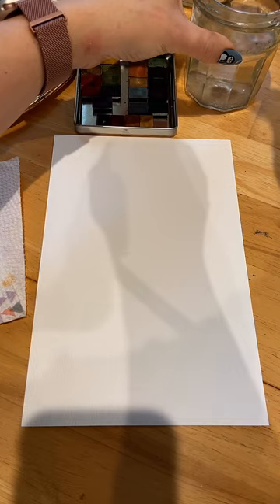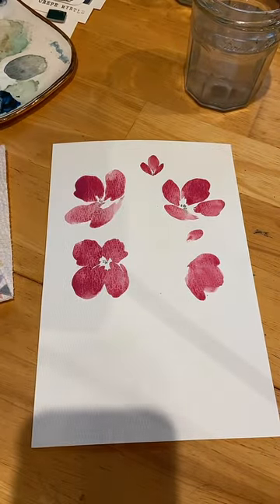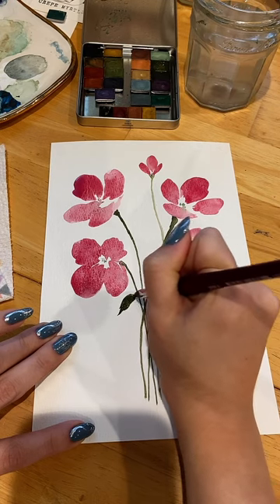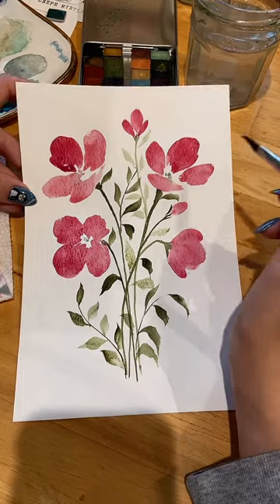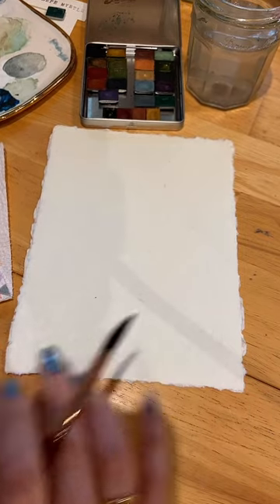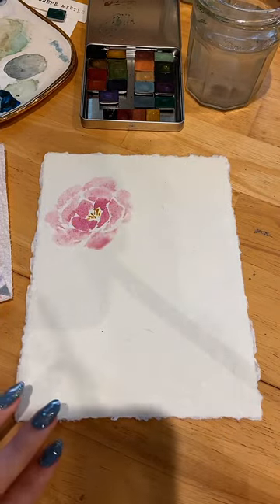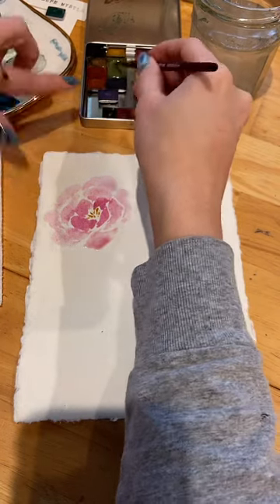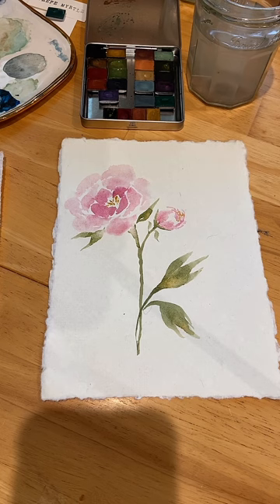12/27 Two watercolor pink and green floral paintings